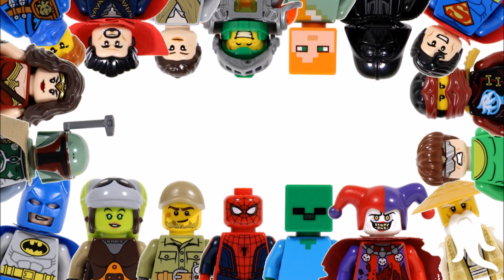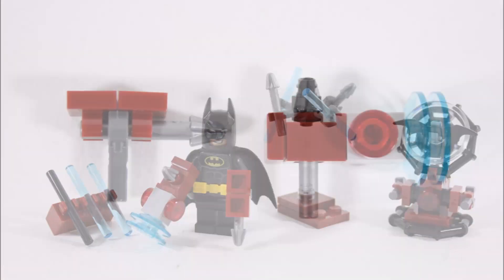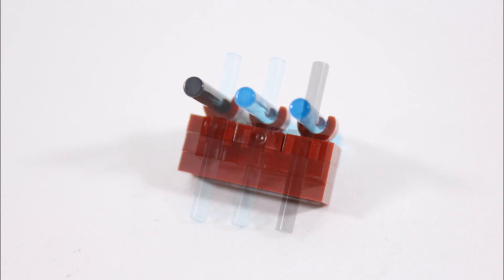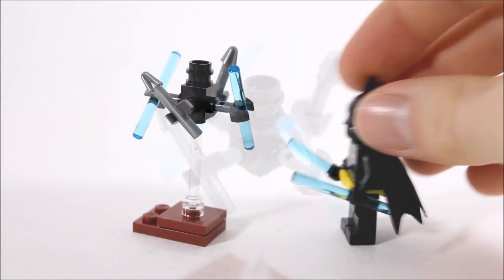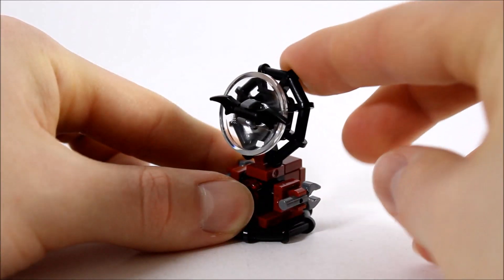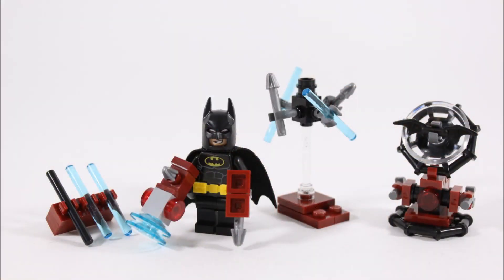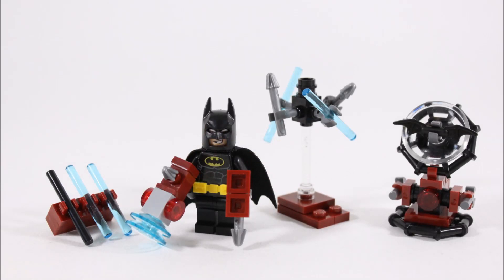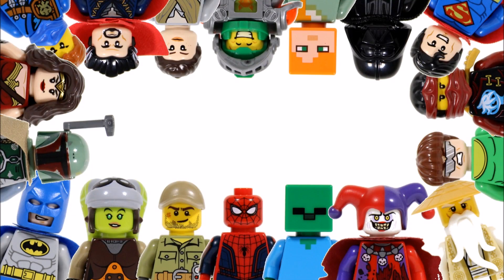LEGO BATMAN MOVIE 30522 ALTERNATIVE BUILD BATMAN'S TRAINING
Here's Our Lego Batman Movie Batman's Training Alternative Build Created From The Lego Batman Movie Batman In The Phantom Zone 30522!!! Follow The Step By Step Build At The End If You Want To Make It :D

-Sugar by Vibe Tracks